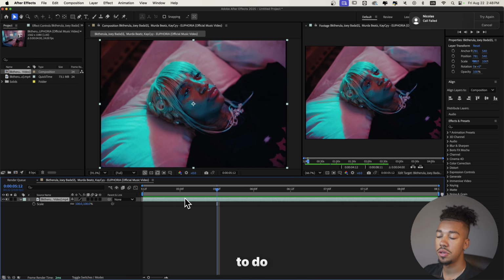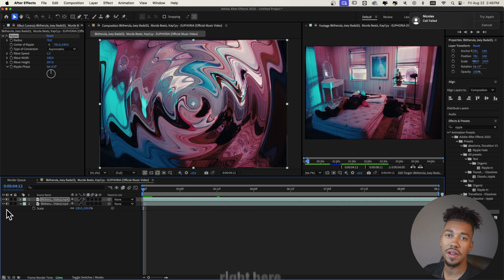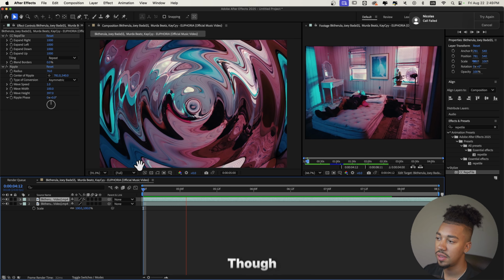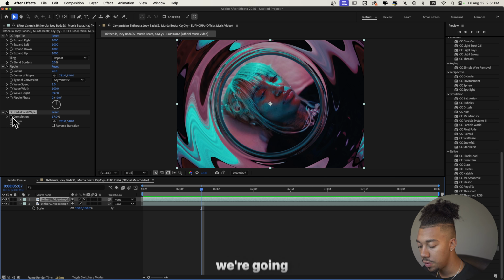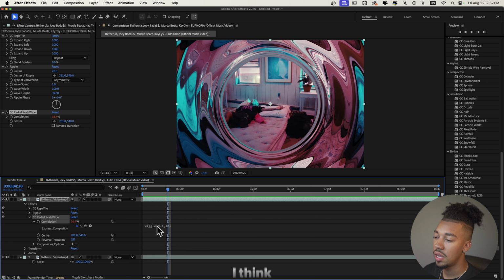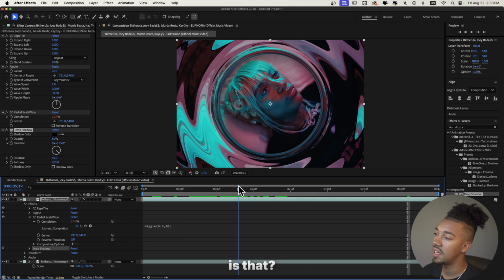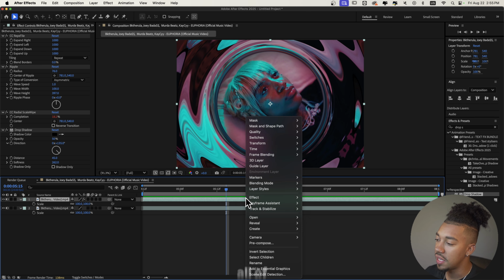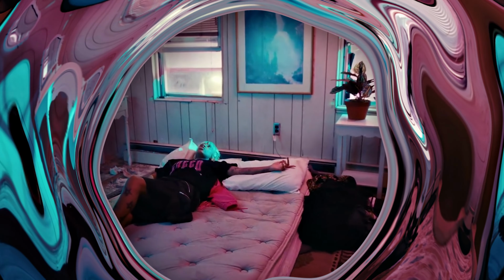INSANE Trippy Portal Effect - After Effects Tutorial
In this video, i'm gonna show you how to create insane trippy portal effect.